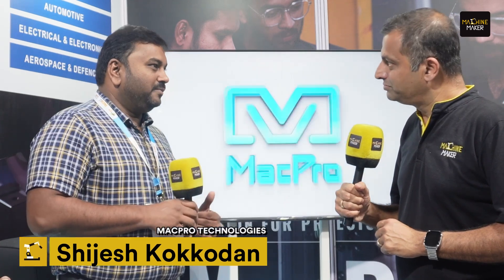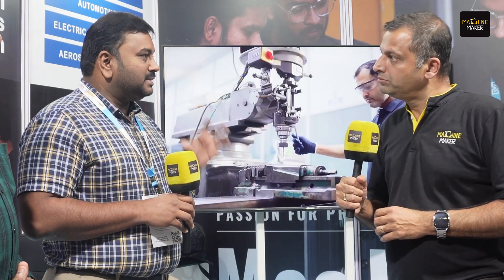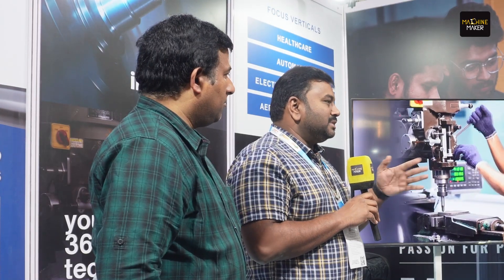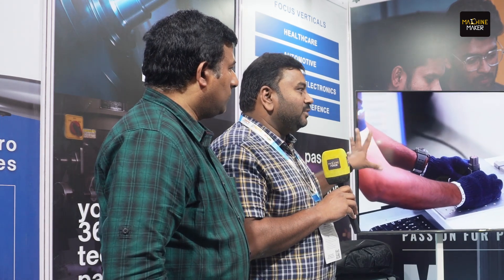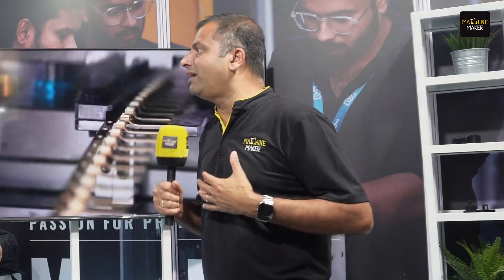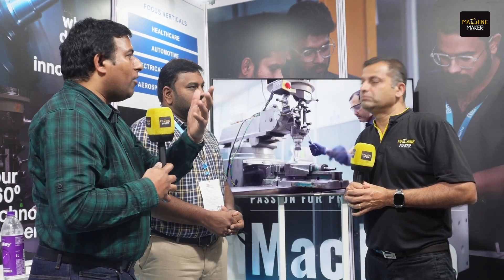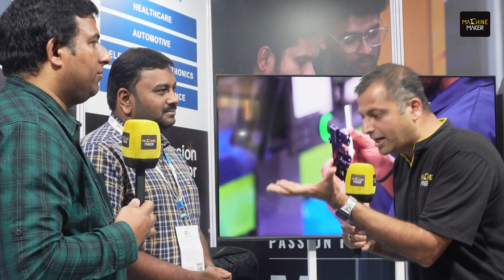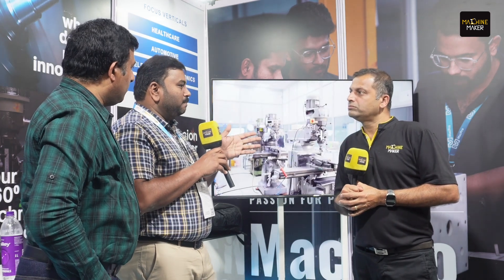How Indeeya and MacPro Technologies Revolutionized Toolmaking with Digital Solutions | MOLDEX India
Vinod Mullasseril's journey with his startup, Indeeya, faced two significant hurdles from the outset: the cost and the fear of adopting new technology. However, his friend, Shijesh Kokkodan of MacPro Technologies, decided to take the plunge and implement Indeeya's solutions in his toolroom. The outcome was a significant boost in productivity and profitability.

MacPro Technologies showcased its toolmaking solutions at the recent MOLDEX India 2024 exhibition, organized by Messe Stuttgart India, providing an inspiring example of technology adoption in action. Based in Bengaluru, MacPro Technologies Private Limited, co-founded by Shijesh and Padmanabhan, operates a state-of-the-art tool shop and production facilities.

MacPro Technologies is committed to delivering high-quality products at competitive prices, scaling their services to meet the demands of today's industry. The collaboration between Vinod, a dedicated manufacturer, and Shijesh, an enthusiastic engineer, demonstrates the potential of digital technologies to revolutionize traditional toolmaking practices, serving as a powerful example for toolmakers nationwide.

In a conversation with Hari Shanker, Shijesh emphasized why passion alone is not enough; aligning every action with business objectives is crucial for success. He also pointed out the value of industry exhibitions like MOLDEX India in raising awareness and fostering connections among industry leaders.

Keep following Machine Maker for the latest industry insights and updates.